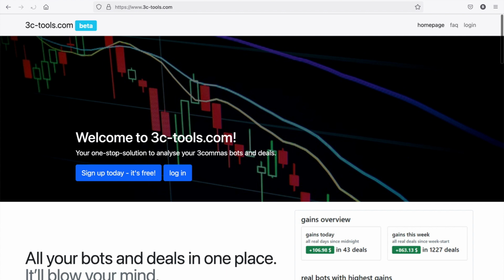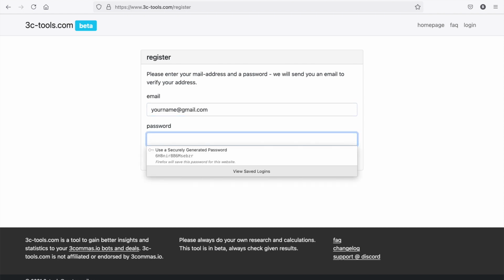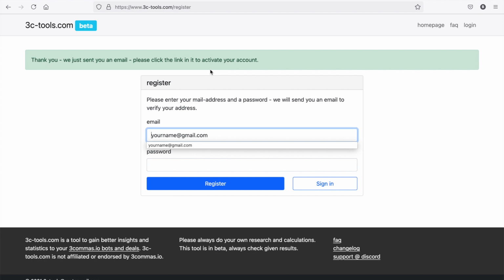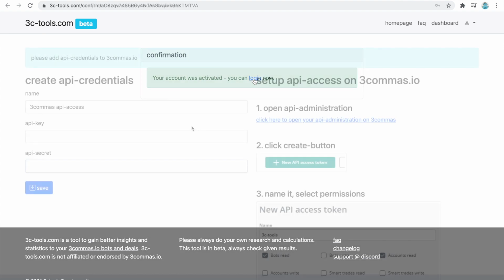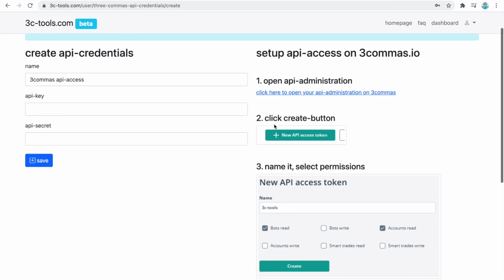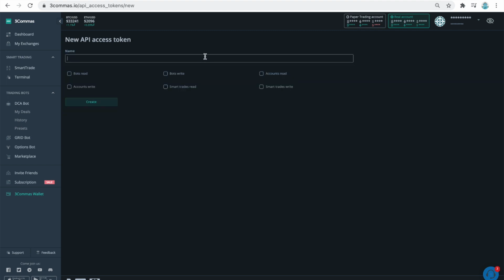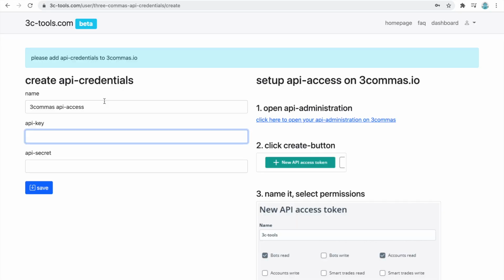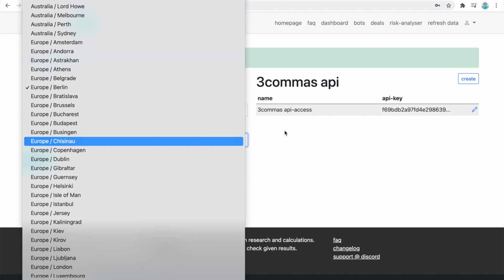The 3c-tools.com how-to: Registering and Connecting API - Part 1/X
The 3c-tools.com portal is a one-stop-solution to analyse your 3Commas bots and deals. Among many unique features, its Risk Analyser compliments (or even replaces) the Binance Futures Anti-Liquidation Bot Calculator that I had introduced earlier.
In this first "how-to" video we walk you through the process of registration to the 3c-tools and setting up your connection to 3Commas via API.